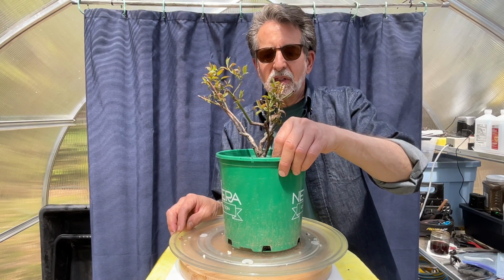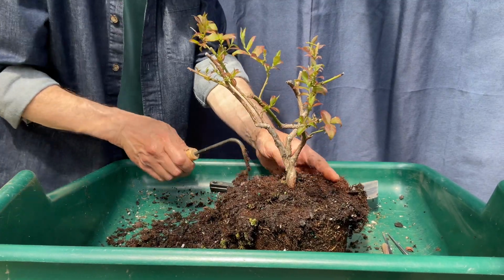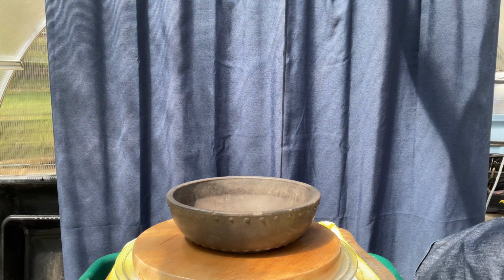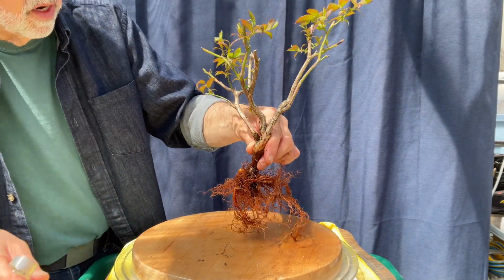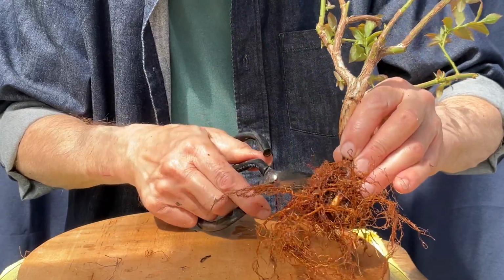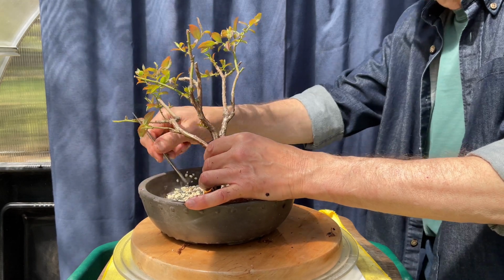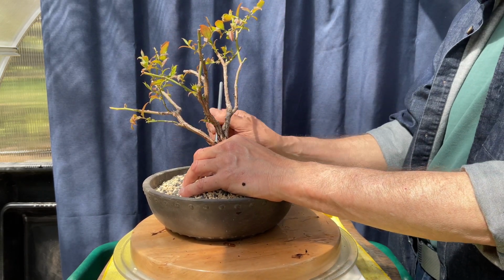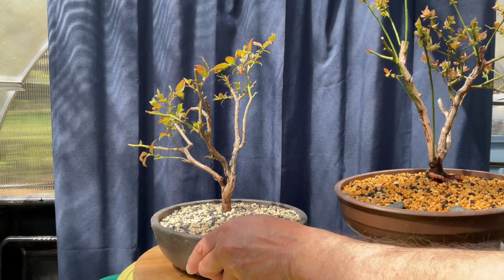A Late Season Blueberry Repot. Am I tempting fate? 24-Apr-2024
When I took the Blueberry bush from its nursery pot, I fully expected the roots to be showing signs of spring growth. I was happy to see that was not the case. Hopefully the new soil will result in a healthy growth season.